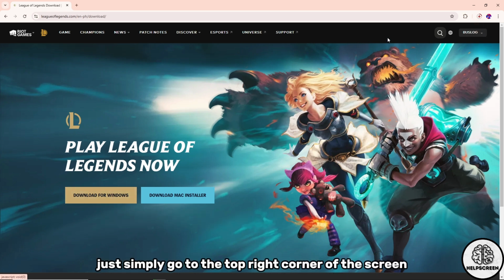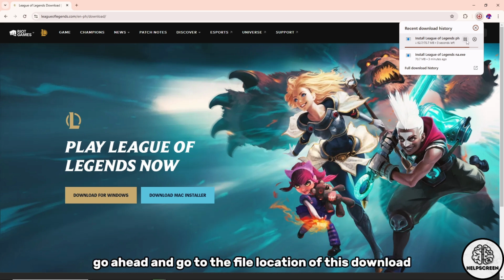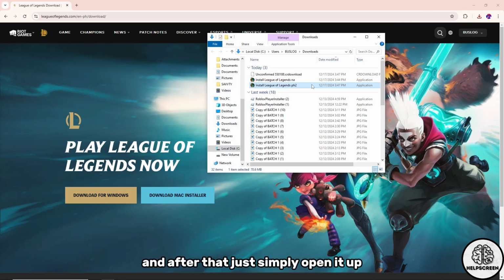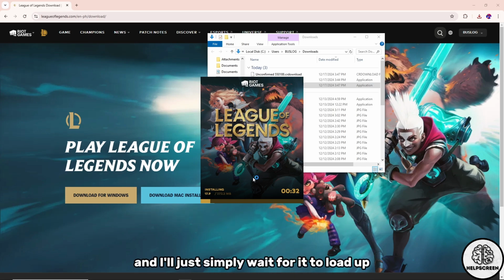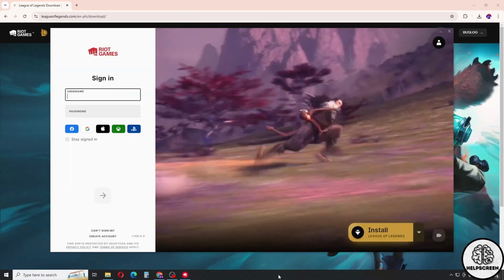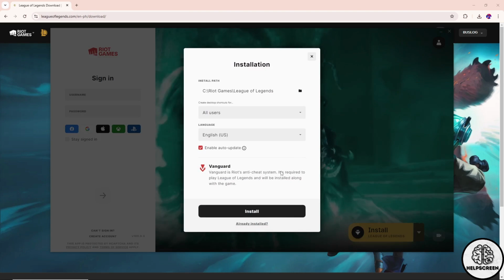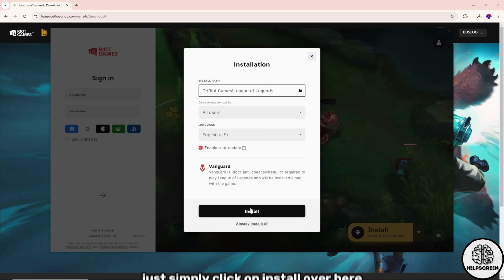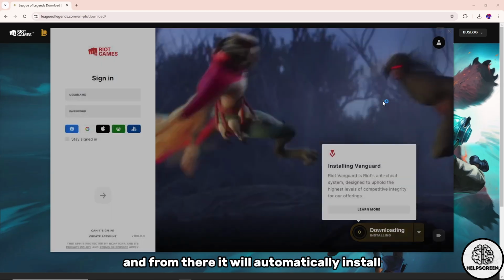How To Install League Of Legends (Complete Guide For Windows/Laptop)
In this tutorial, I’ll guide you through the process of installing League of Legends on your PC or Mac. Whether you're new to the game or just need help with the installation, this step-by-step guide will ensure you get started quickly.